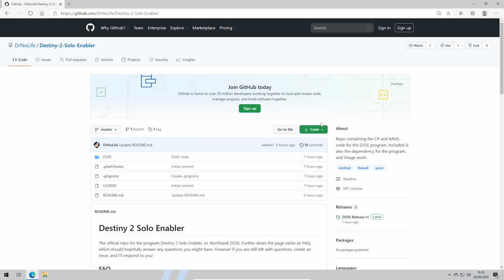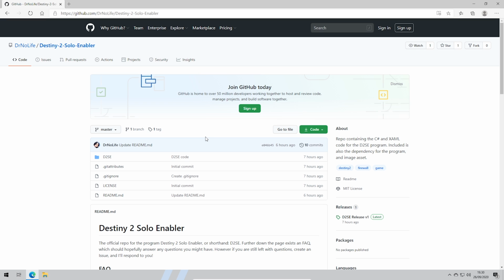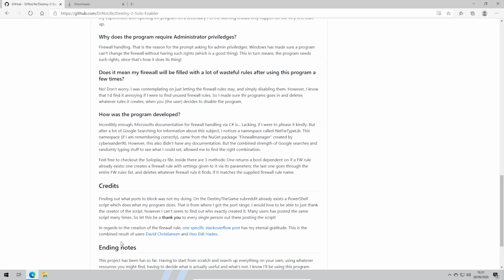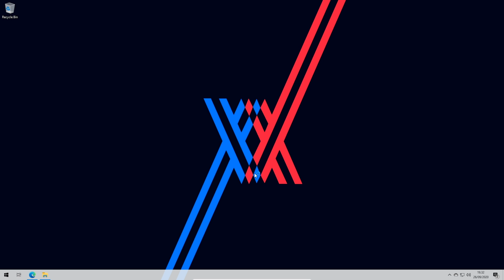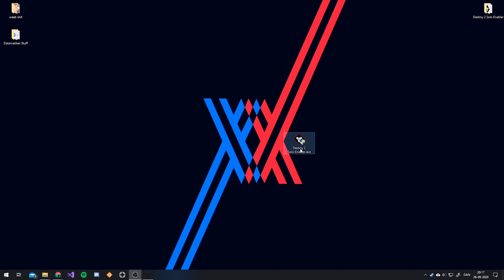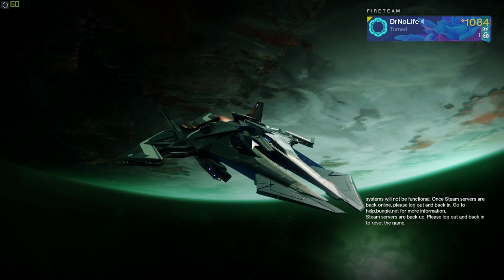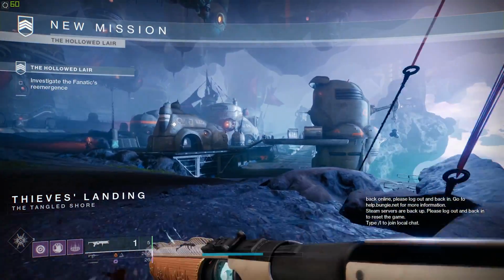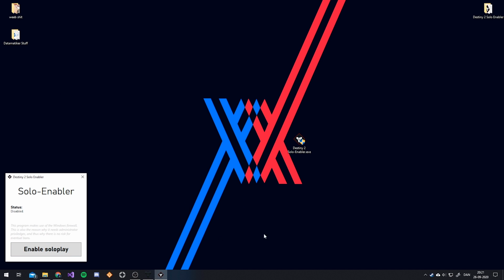Destiny 2 - Enable SOLO STRIKES! How to play strikes, forges completely solo.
Information, links, FAQ and timestamp further down!

I grew annoyed of Bungie's inability to add a feature which would allow me to play through strikes solo, and the already existing community made solutions were PowerShell scripts... While these work, they're not optimal.

So I did the only sensible thing, and created my own solution. The Destiny 2 Solo-Enable, or D2SE, talks with the firewall of your Windows machine and creates rules which block in- and outbound traffic from/to certain ports. This makes sure you won't get matched together with other people.
Do note however, Bungie is using Steams implementation of matchmaking, which means when the program is turned on, you can't login to Steam (but turning the program on / off is a simple as clicking a single button).

Since the program handles firewall rules, it needs the privileges to do so. This is why the program needs to be run in Administrator mode. Otherwise it cannot change anything related to the Windows Firewall.

Note: I did not sign this program. This means your Browser and Operating system will try to prevent you from running the program. This is because I did not sign the software. I did not sign it, because I just don't have the knowledge of doing so yet. The source code is up on GitHub for everyone to checkout, and includes comments explaining the code even for people who don't know how to code.

LINKS:
Destiny 2 Solo-Enable GitHub Repo (FAQ inside):

TIMESTAMPS:
00:00 TL; DW: Tutorial
00:34 Where to download
01:14 Prevent browser blocking the download of the program
01:37 Reason why browser wants to block download
02:02 Finished downloading
03:06 How to use the program
05:12 How to turn the program off
05:42 Small note regarding the UI
05:56 Ending note

Ps. CC will be added to the video later.